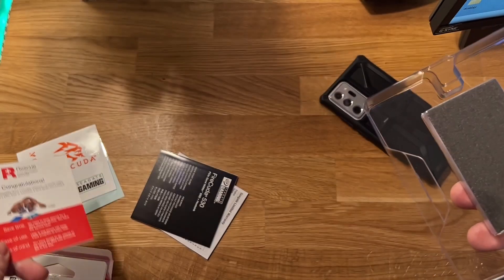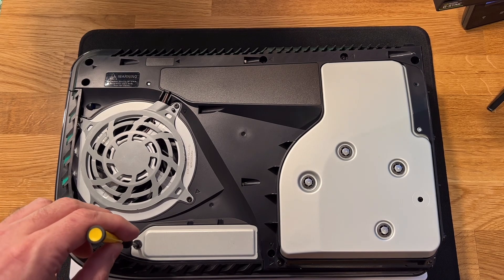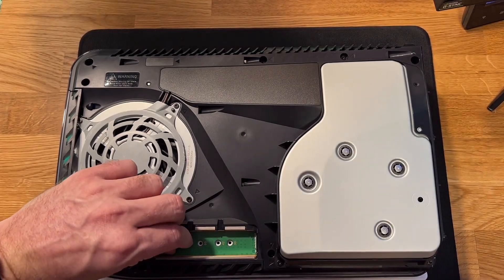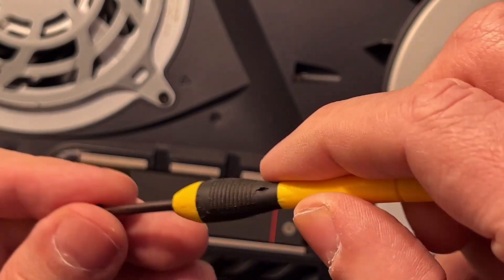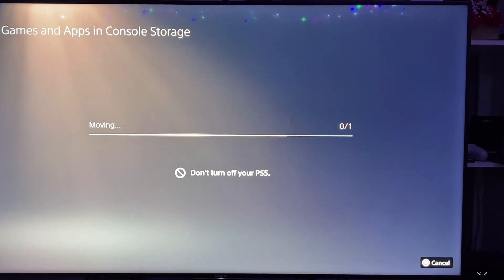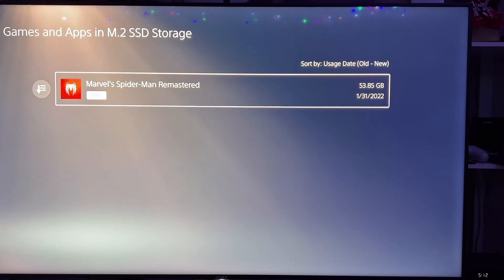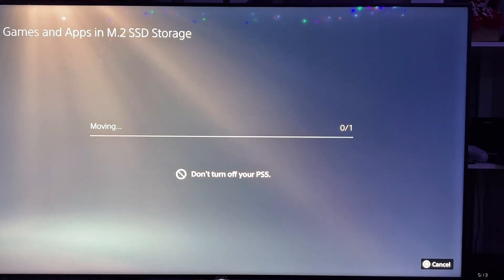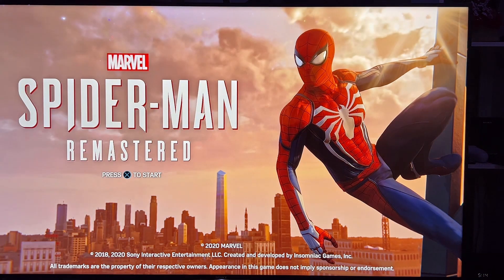PS5 FireCuda 530 M.2 Install & Speed Test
Hello Guys 👋🏼

This video is all about installing a M.2 drive in the PS5

Video is taken on iPhone 13Pro Max 📱

Link to buy